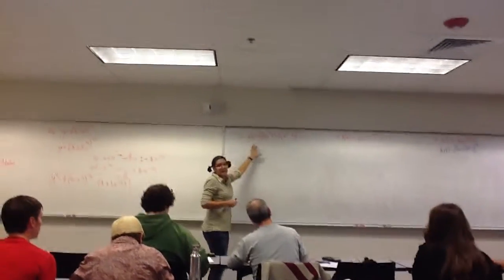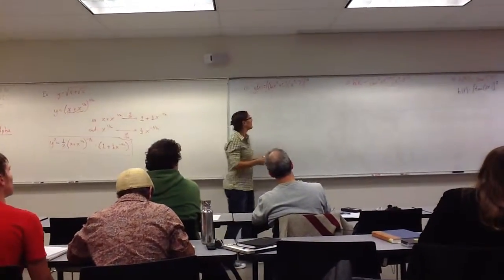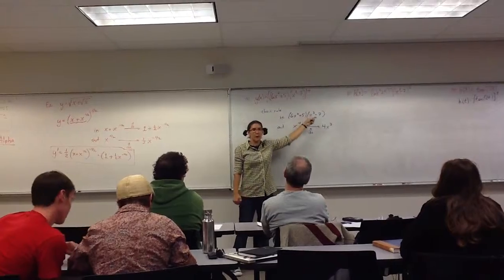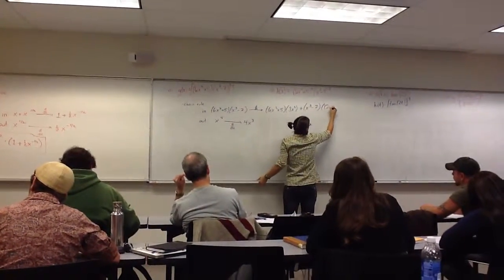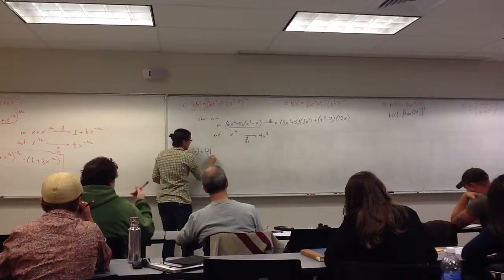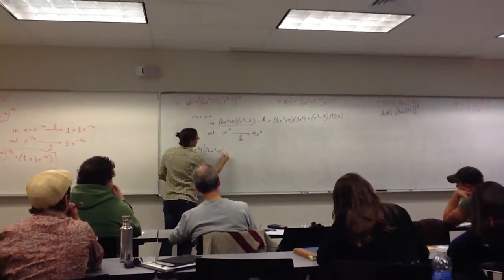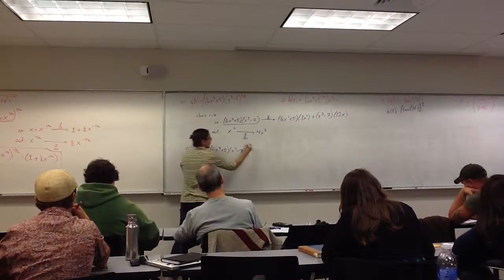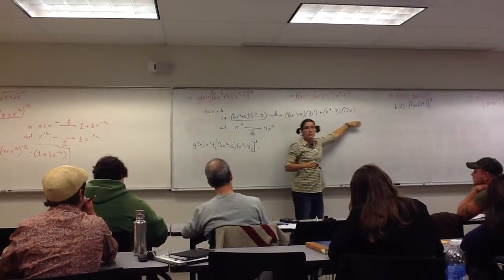MTH1410 Sep27x2012 010